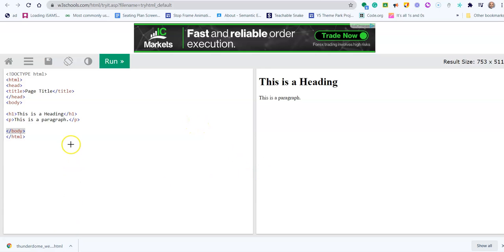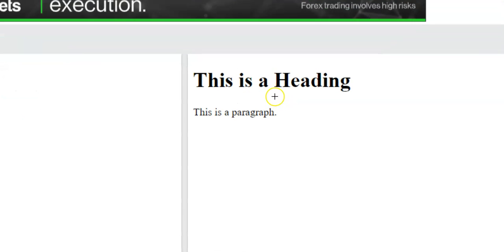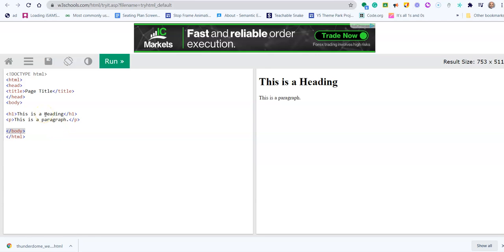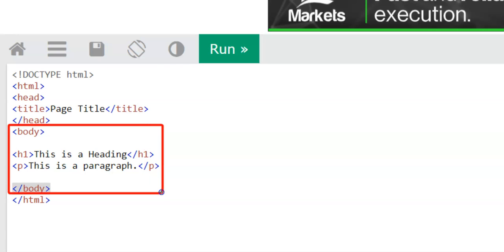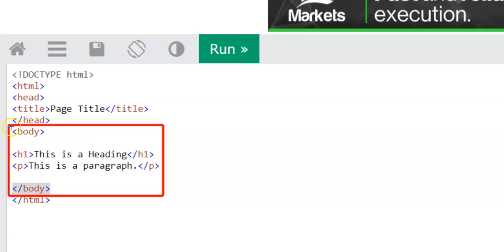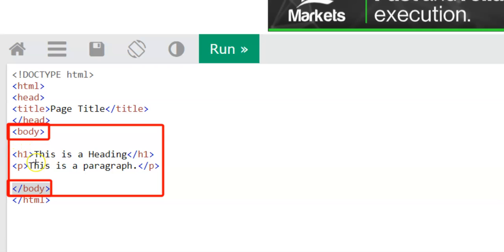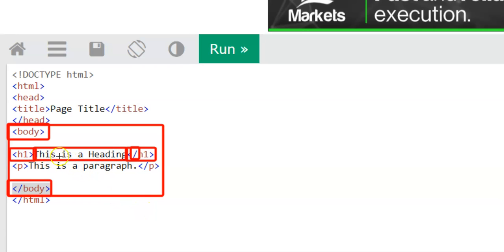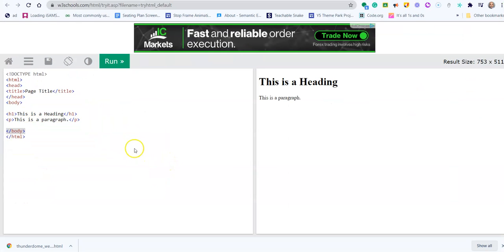V1 HTML Intro